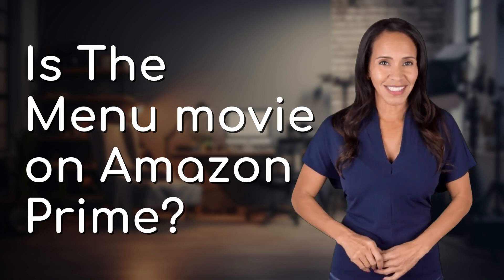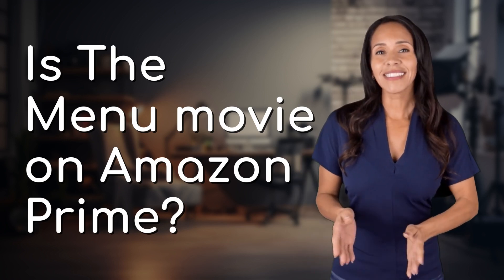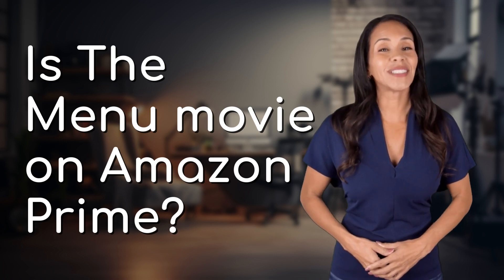Is The Menu movie on Amazon Prime?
Is The Menu Movie on Amazon Prime? Check Now! Make sure to search within your region for accurate information on availability.

Laura S. Harris (2024, February 23.) Is The Menu movie on Amazon Prime?
    🌐 AskAbout.video